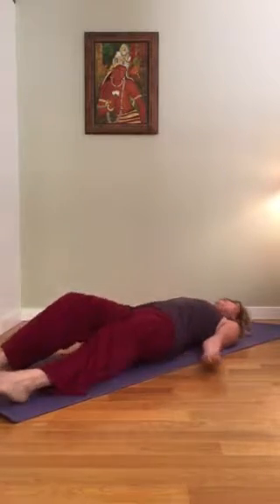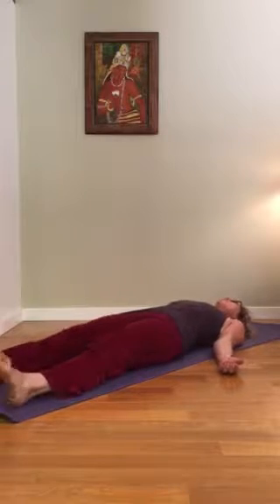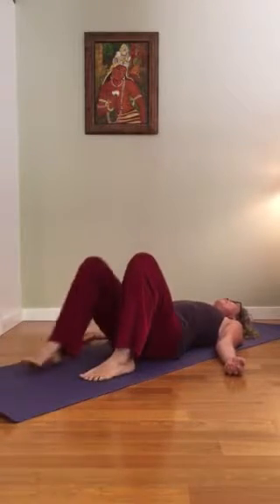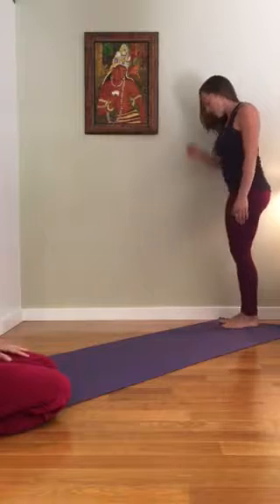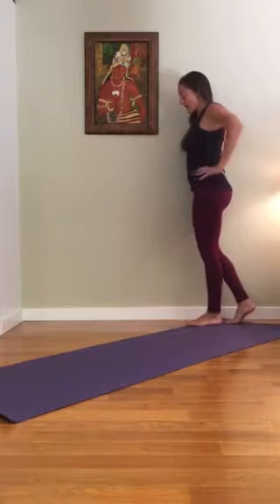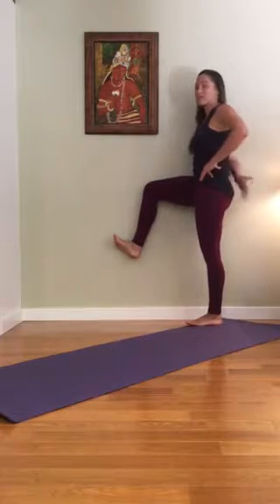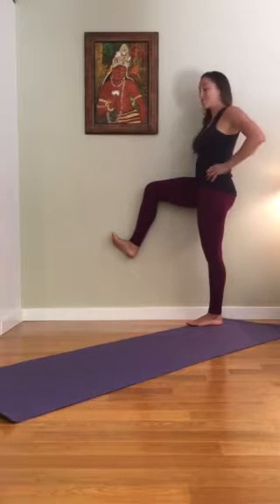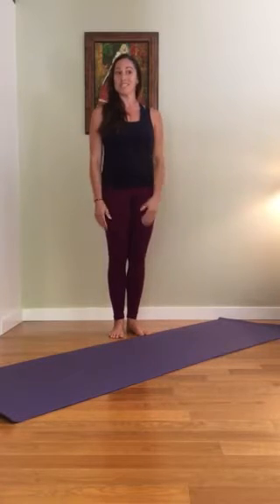Activate your Body-Deactivate your Stress Workshop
Muriel and Amber quick take